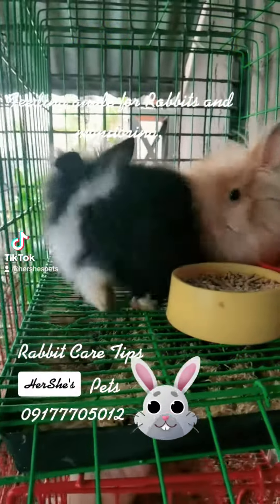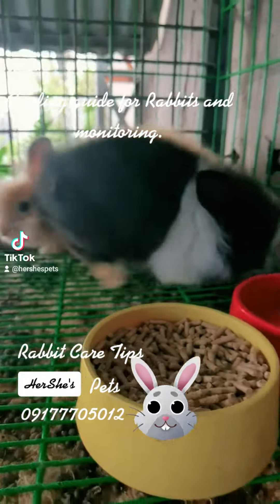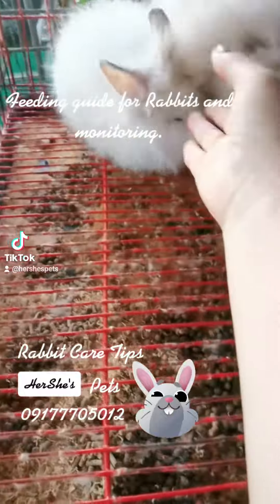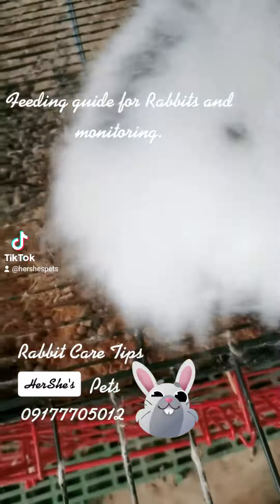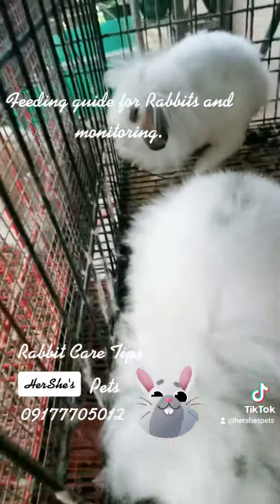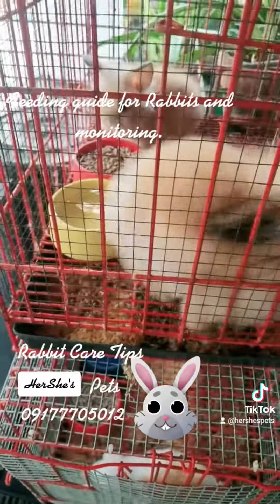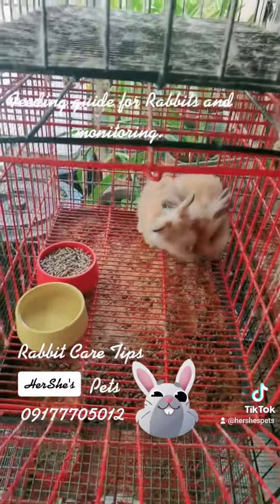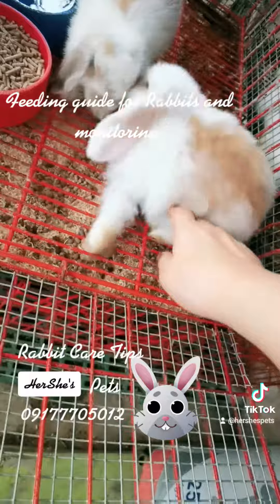Rabbit care tips 101